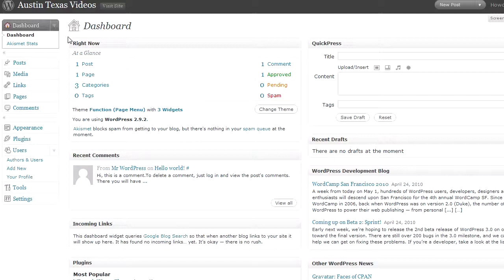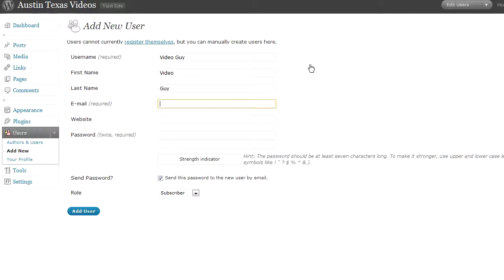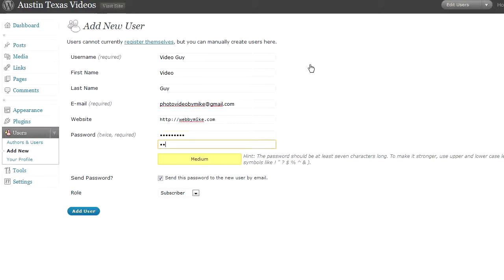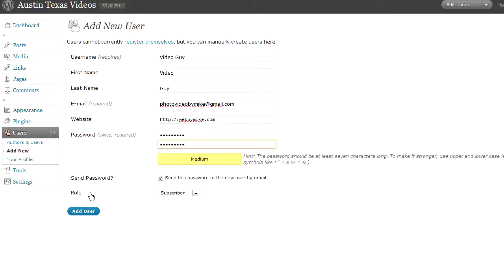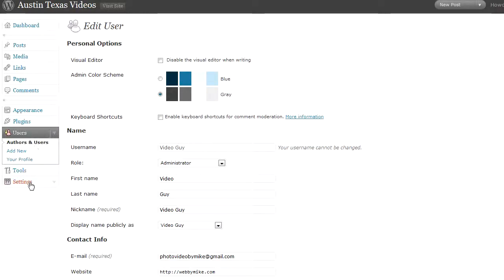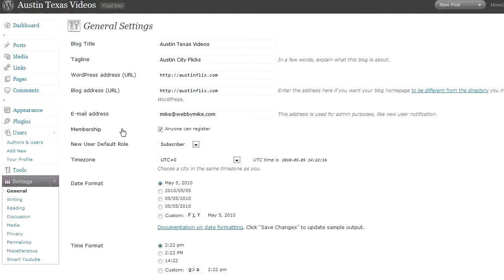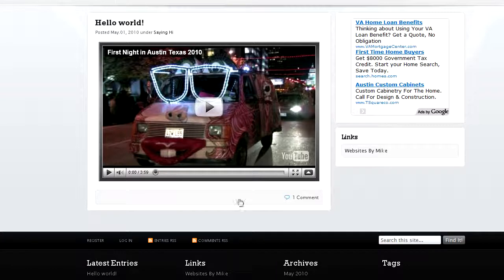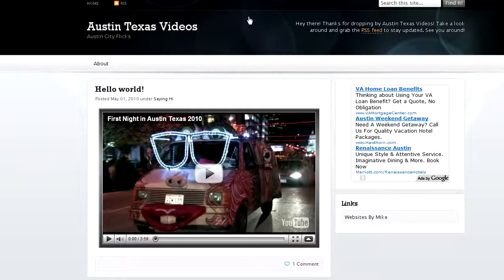Manually Adding a User to your WordPress Blog or Website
WordPress for Beginners: This is the one where Mike shows you how to manually  add a user to your WordPress installation on your own Domain Name. He also shows you how to change the registration setting so anyone can register for your blog or website.